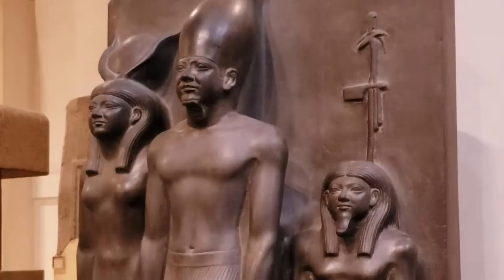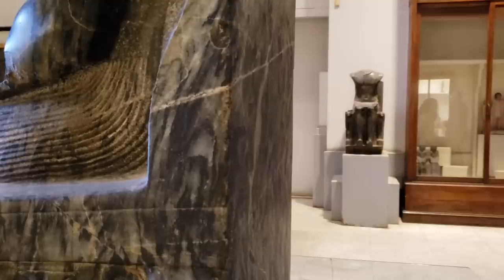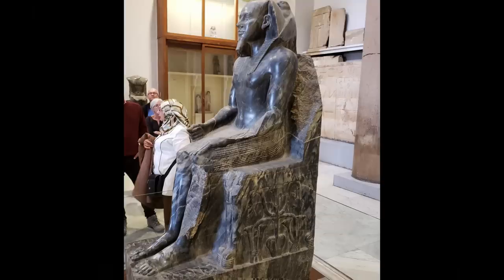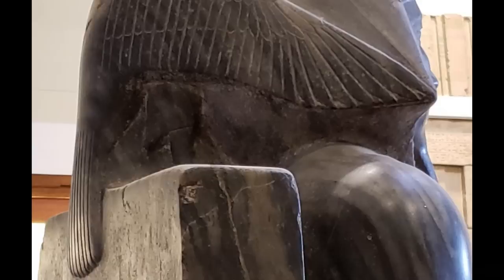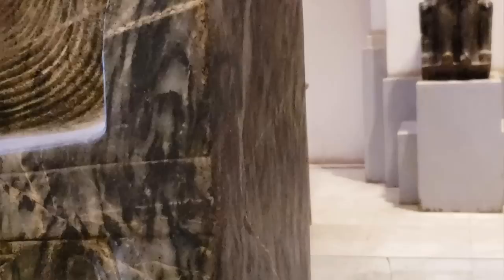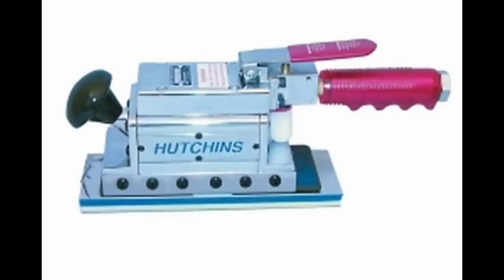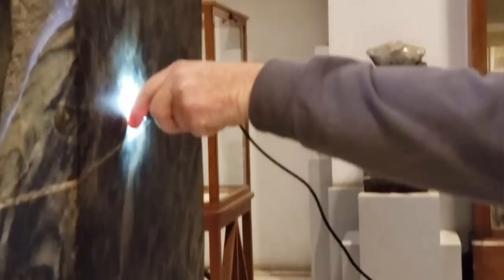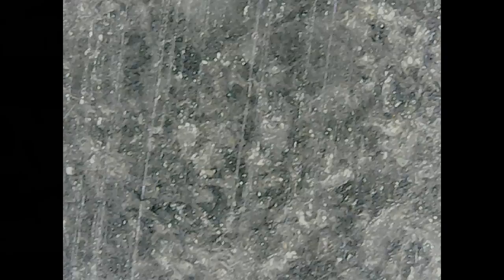Khafre's Diorite Statue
We examine the famous diorite statue of Khafre/Chephren  with microscopy to try and determine how it was polished